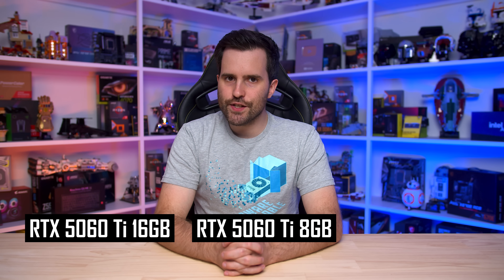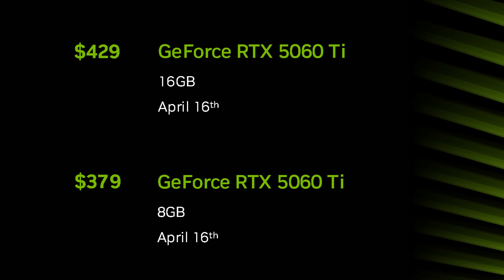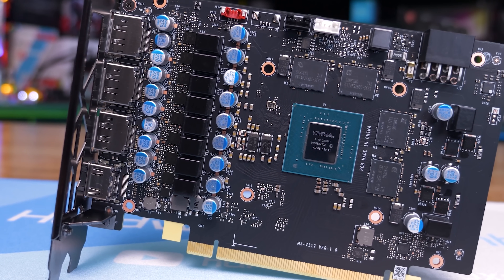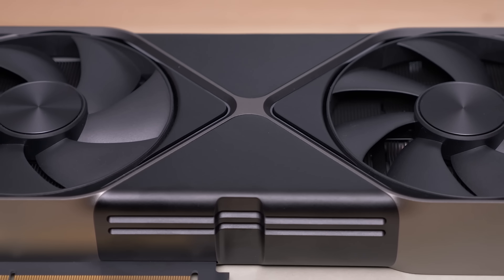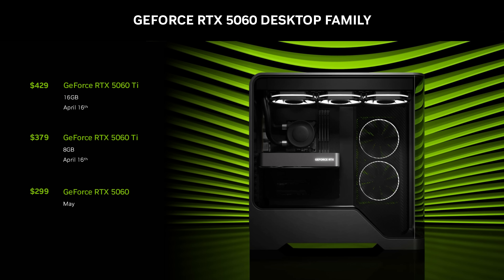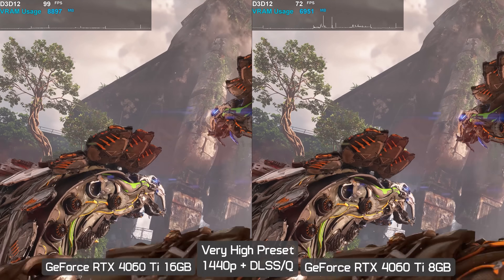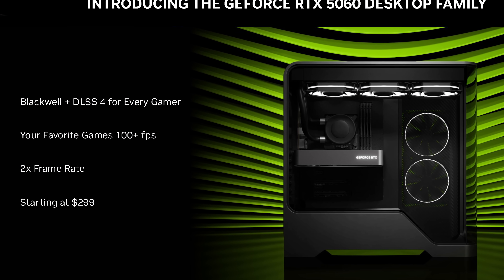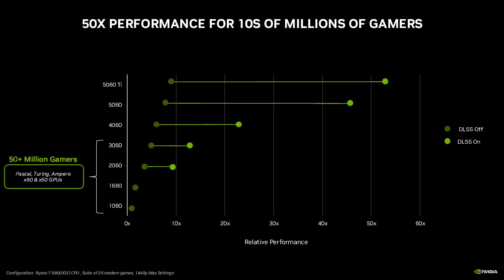Nvidia Try to Hide the RTX 5060 8GB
Video Index
00:00 - Welcome Back to Hardware Unboxed
01:21 - Pricing and Availability
04:10 - There Are 8GB Models
06:17 - Performance Claims
09:09 - Nvidia Burying the 8GB Cards
16:46 - Marketing BS and Final Thoughts